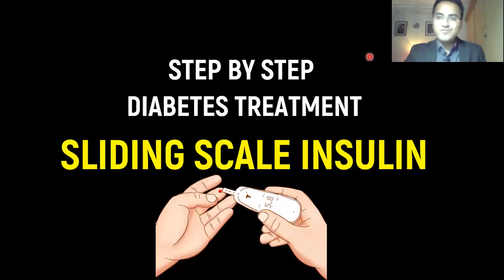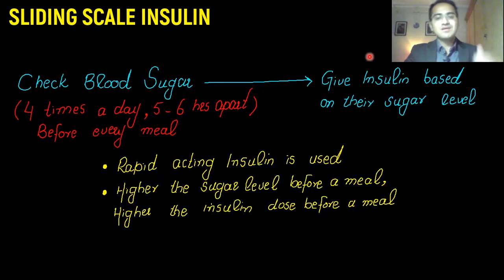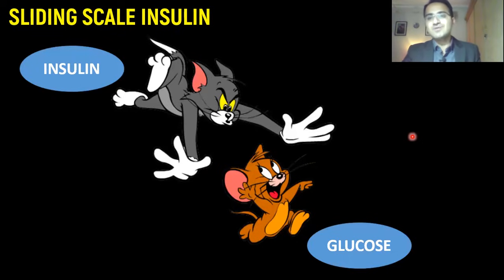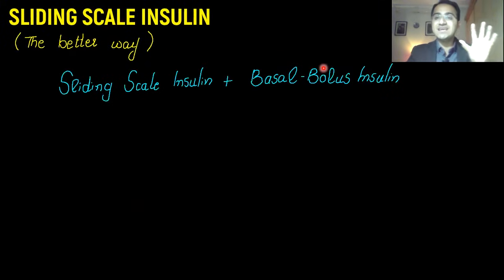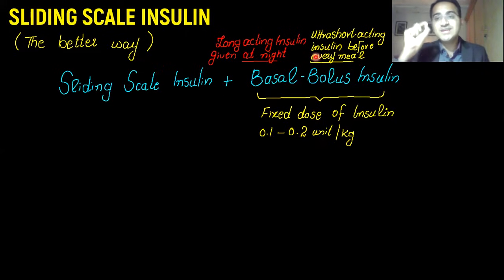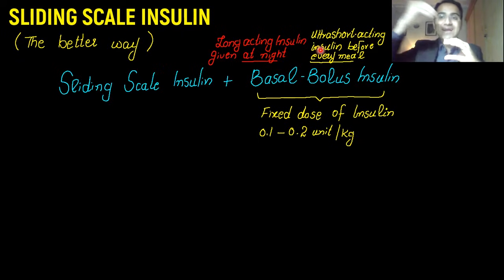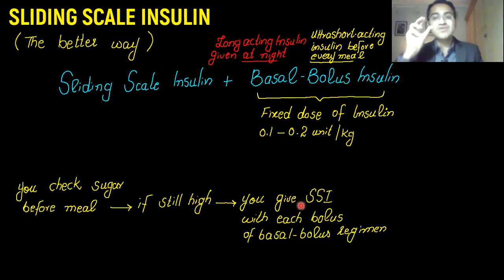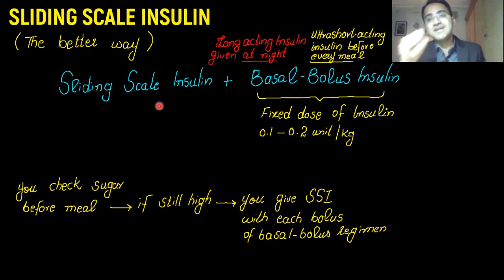How to Use Sliding Scale Insulin For Medical & Nursing Students, Insulin Treatment For Diabetes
This video explains insulin treatment for diabetes in detail with explanations of sliding scale insulin and how to start insulin therapy in a patient. Insulin treatment and therapy is a very high yield topic of endocrinology. Diabetes mellitus treatment and management of diabetes mellitus according to new guidelines have been explained in this video.this video focuses on how to start insulin on a patient.Administration of insulin has been explained in it.
This video on diabetes mellitus treatment and Management explains diabetes treatment guidelines of 2020.diabetes treatment stepwise step by step is a very high yield topic on usmle step 2 ck and usmle step 1 and plab exams. Diabetes mellitus management protocols and diabetes treatment guidelines nad updates of year 2020 and year 2019 have been explained in this medicine lecture on diabetes mellitus usmle. management of diabetes is one of the very important topics of usmle and plab exam and nursing exams.nursing management of diabetes mellitus has been also explained.